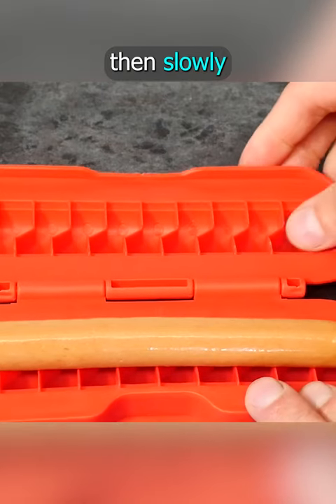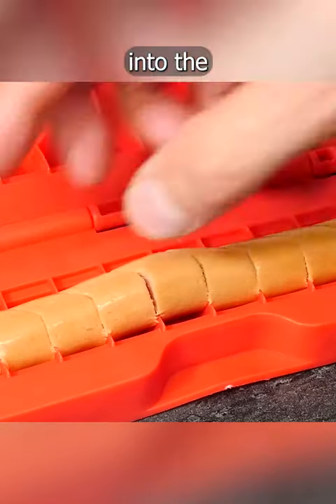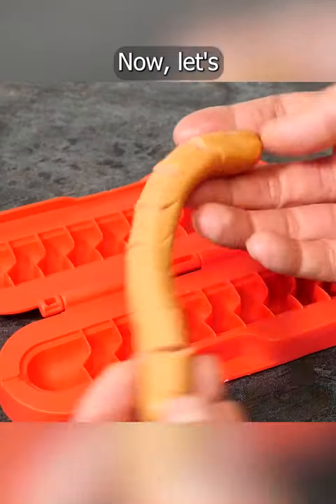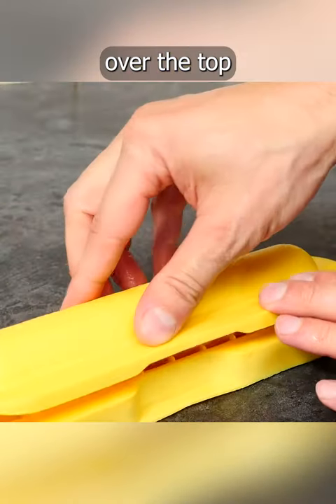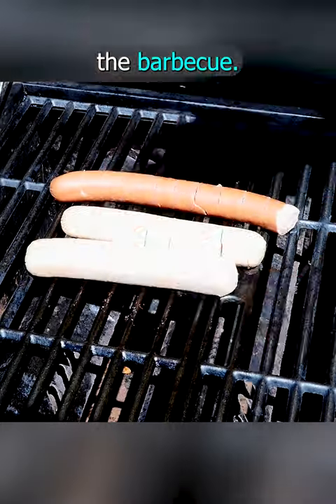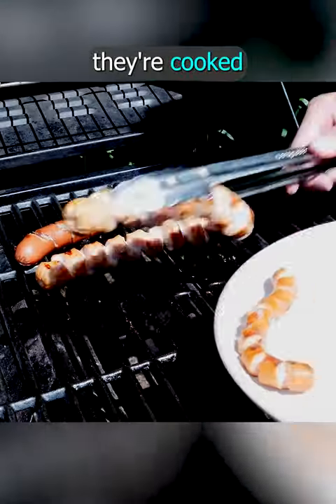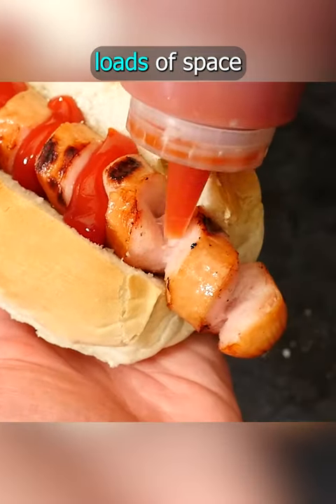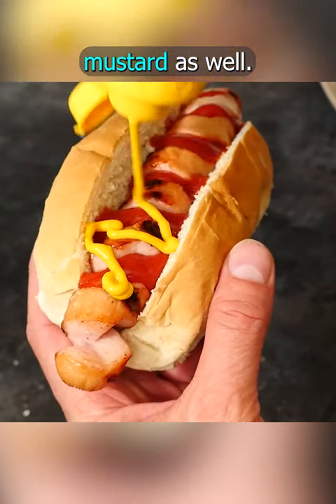Don't watch this when you're hungry!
This hot dog spiralizer makes your hot dog so tasty!